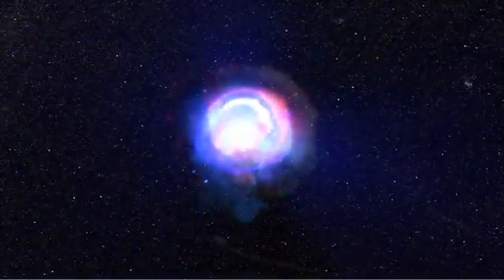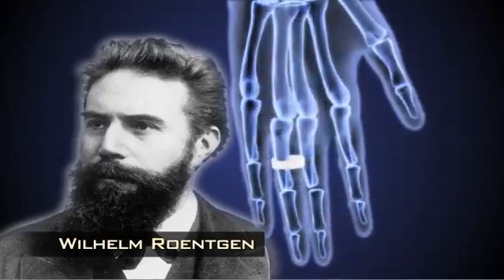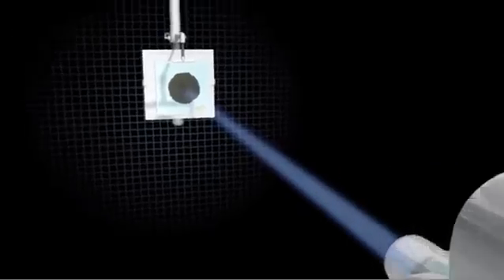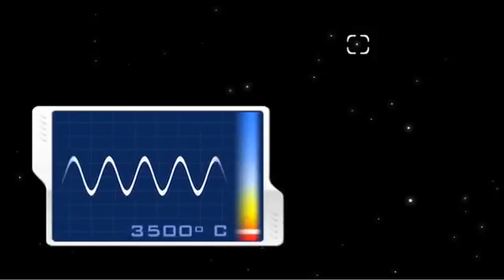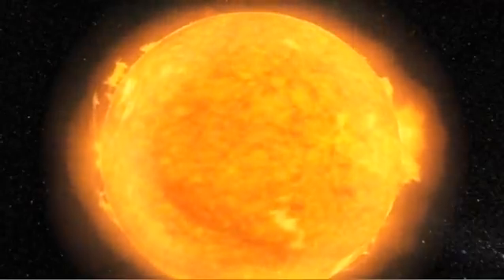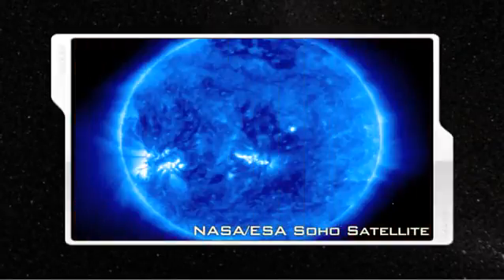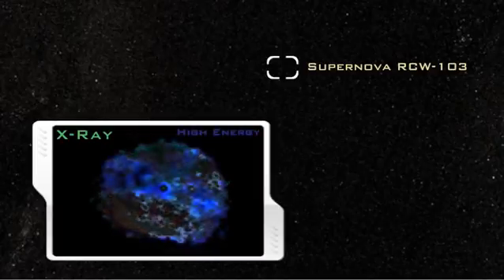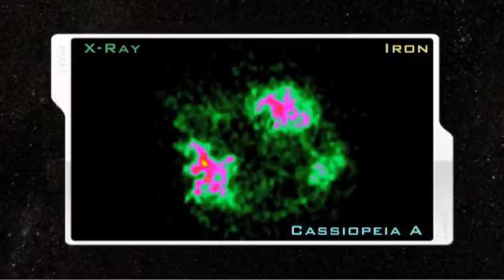Electromagnetic Spectrum - X Rays - Science at NASA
The electromagnetic spectrum is the collective term for all known frequencies and their linked wavelengths of the known photons (electromagnetic radiation). The "electromagnetic spectrum" of an object has a different meaning, and is instead the characteristic distribution of electromagnetic radiation emitted or absorbed by that particular object.[citation needed]

The electromagnetic spectrum extends from below the low frequencies used for modern radio communication to gamma radiation at the short-wavelength (high-frequency) end, thereby covering wavelengths from thousands of kilometers down to a fraction of the size of an atom. Visible light lies toward the shorter end, with wavelengths from 400 to 700 nanometres. The limit for long wavelengths is the size of the universe itself, while it is thought that the short wavelength limit is in the vicinity of the Planck length. Until the middle of the 20th century it was believed by most physicists that this spectrum was infinite and continuous.

Nearly all types of electromagnetic radiation can be used for spectroscopy, to study and characterize matter. Other technological uses are described under electromagnetic radiation.